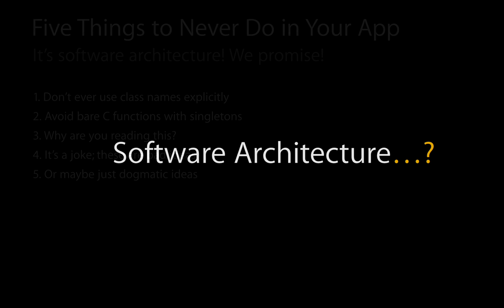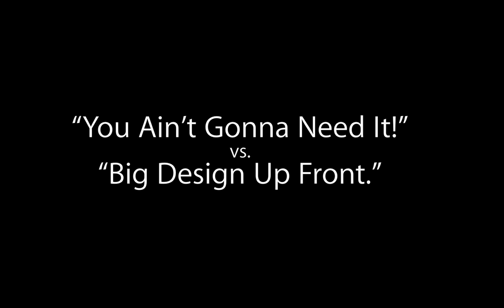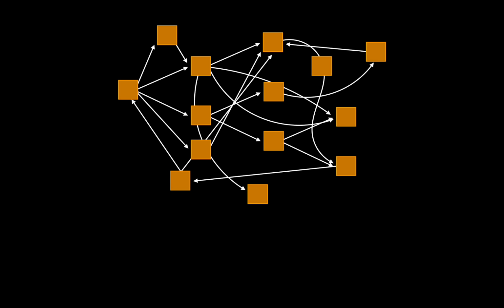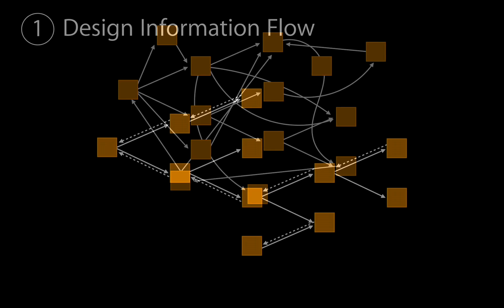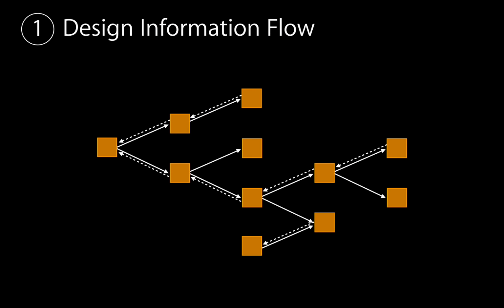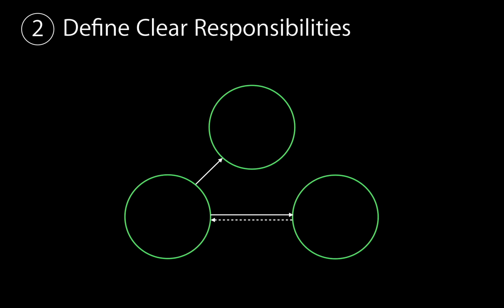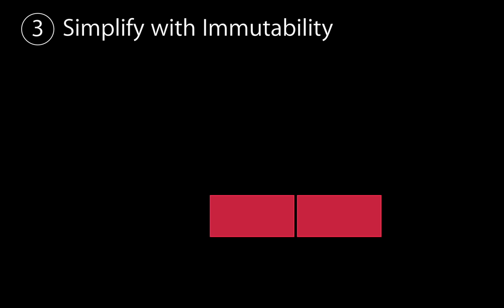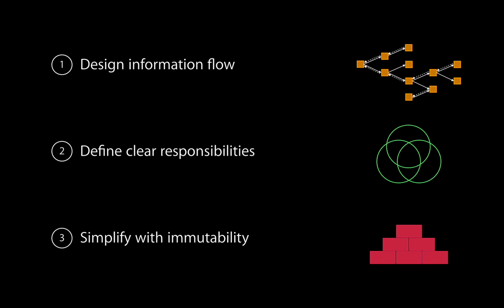229 hd advanced ios architecture and patterns part 01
Originally posted by Apple.

Andy Matuschak tell us story about architectural problems.